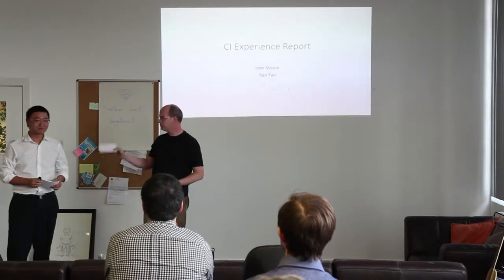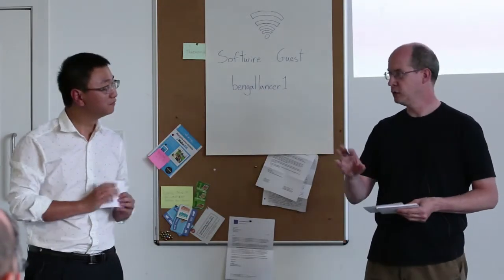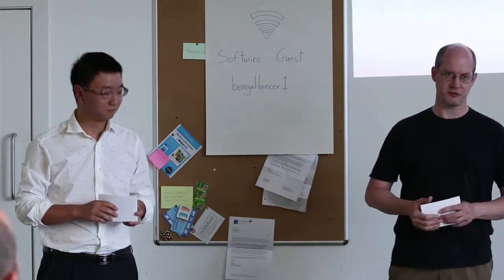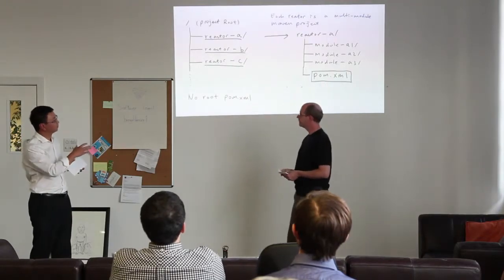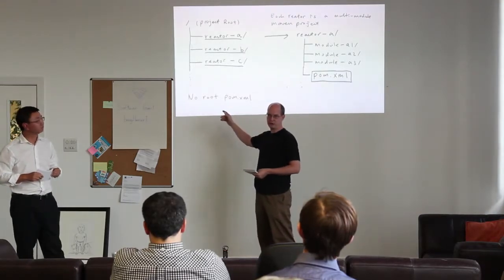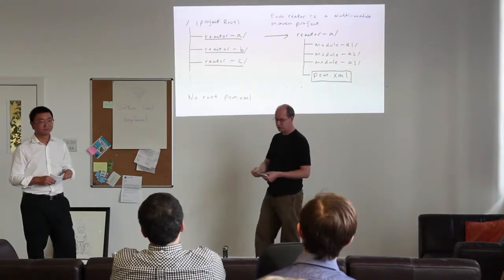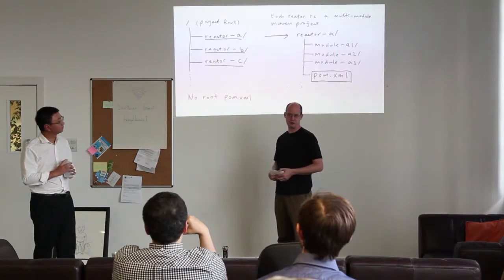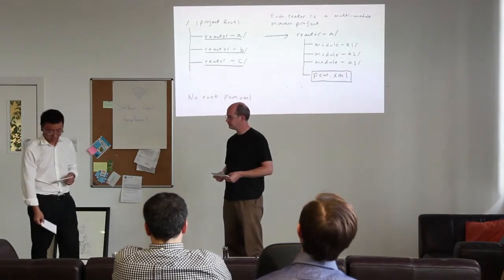Ran Fan & Ivan Moore - Continuous Integration experience report - August 2014 | LondonCD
"We had a very large system built from a large collection of subsystems. Despite it being quite standard (or maybe because), it was problematic. The CI server did not accurately indicate the state of integration between components. We needed a CI system that didn't follow the industry standard practices, but would address our problems. Some members of the team were sceptical, even resistant to our decisions.
Our talk describes the controversial decisions we took and how they have worked out in practice."